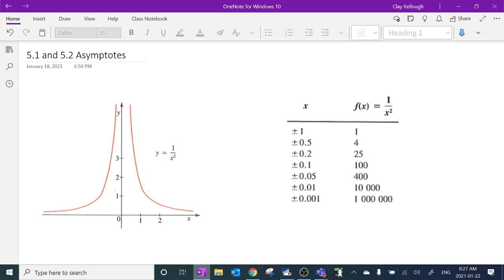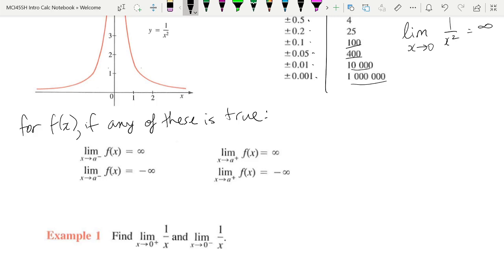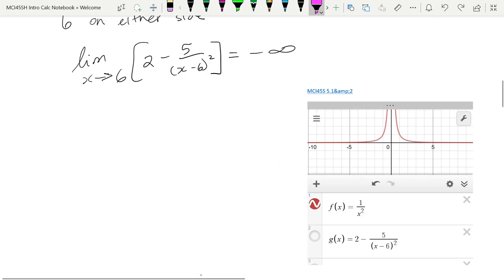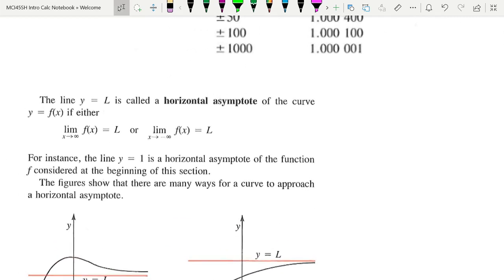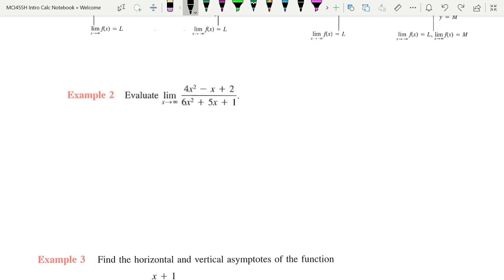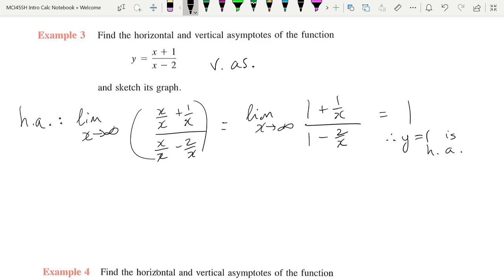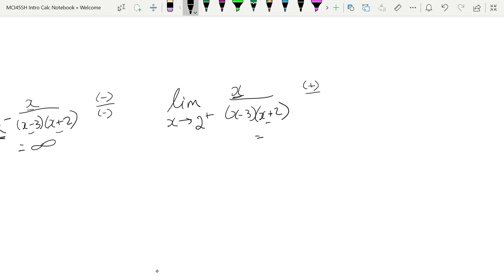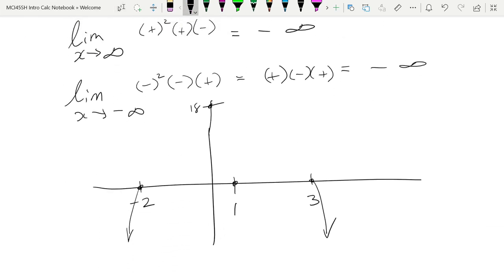MCI45S Lesson 5,1-5.2 Vertical and Horizontal Asymptotes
Friday Jan 22 class.  I needed about 10 minutes to finish a couple of examples after the Music students left.  To see them, just head to the 32:20 mark of the video.